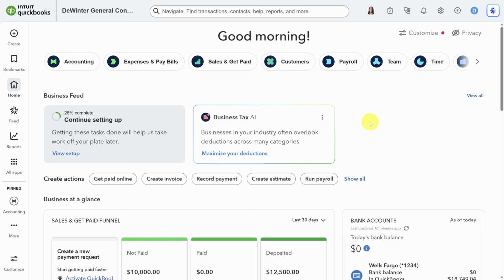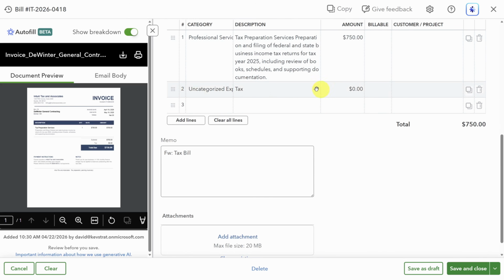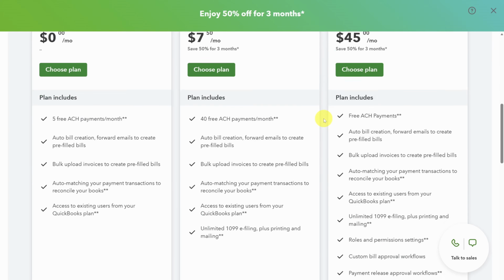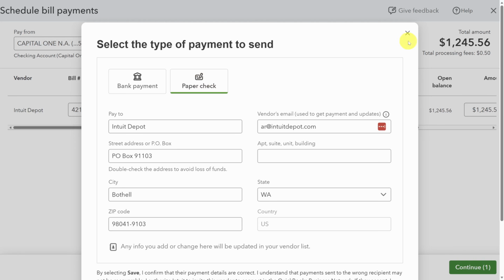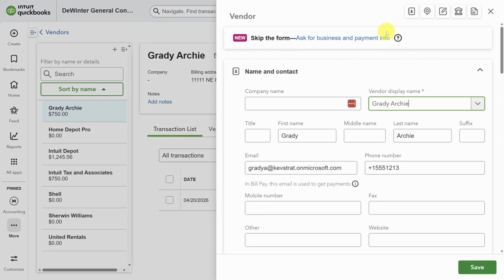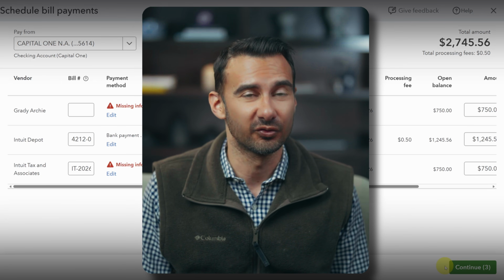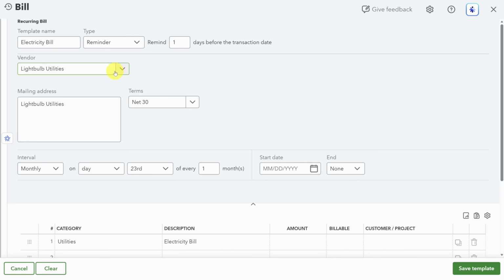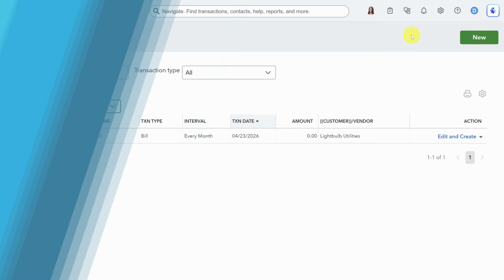QuickBooks Online 2026: How to Pay Bills (Accounts Payable)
This QuickBooks Online tutorial walks you through how to pay bills, set up vendors, and run a real accounts payable workflow.

First, you'll see three ways to get a bill into QuickBooks, including forwarding an emailed invoice to your QuickBooks address and watching the system extract the vendor, date, and line items for you.

Next, you'll set up Bill Pay and schedule your first ACH or paper check payment directly from a bill, with Intuit handling the transfer and the bank feed auto-matching the payment for you.

Then, you'll set up a vendor properly, with 1099 tracking, payment terms, and a default expense category that QuickBooks reuses on every future bill.

Afterward, you'll pay multiple bills at once on the Pay Bills screen, which is what turns one-off payments into a true accounts payable process you run on a schedule.

Along the way, you'll see how to make partial payments and add remittance details so each vendor knows exactly which invoice the payment covers.

Then, you'll create recurring bill templates for monthly rent, utilities, and other repeat expenses, learning what each of the Scheduled, Reminder, and Unscheduled modes do for different bill patterns.

Finally, you'll learn when to pick each recurring mode and the practical reason most small businesses default to scheduled bills, even for amounts that change month to month.

and turn accounts payable into a 20-minute monthly habit instead of a daily distraction.

⌚ TIMESTAMPS
0:00 - Bill Pay Setup
0:28 - Email Bill Forwarding
2:09 - PDF Bill Upload
3:08 - Bill Pay Plans
3:46 - Payment Scheduling
5:40 - Vendor Setup
6:57 - Accounts Payable
7:38 - Recurring Bills
10:30 - Next Steps